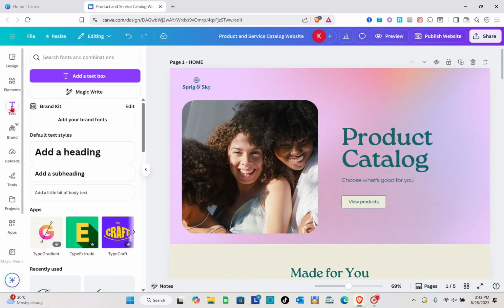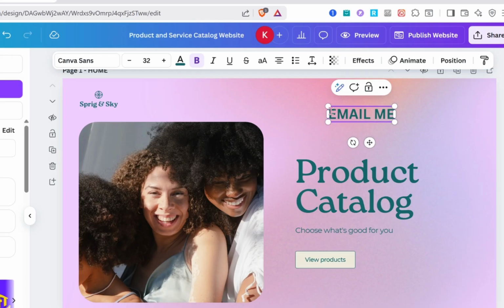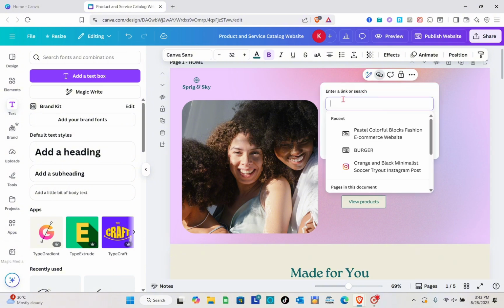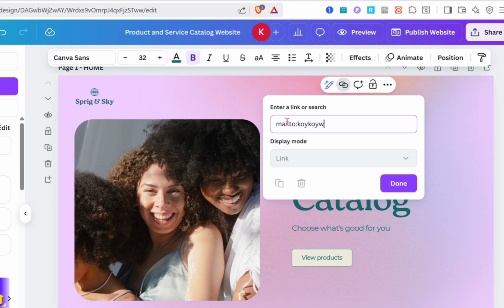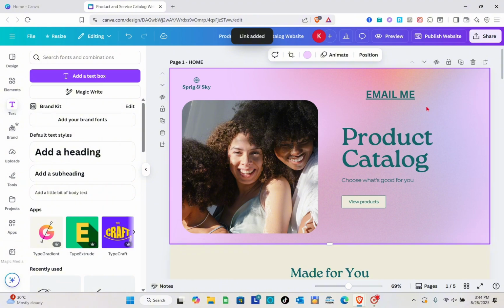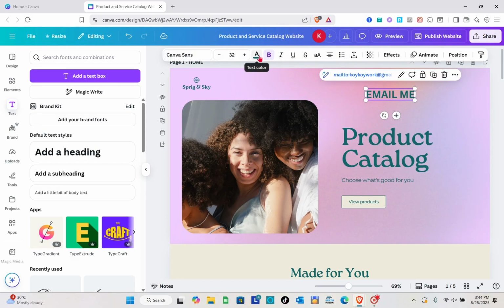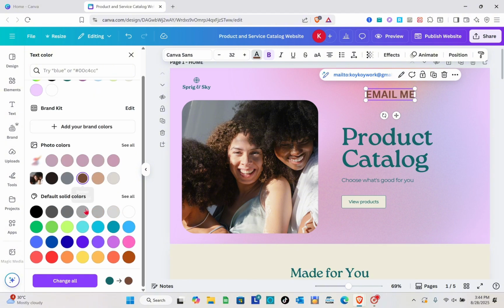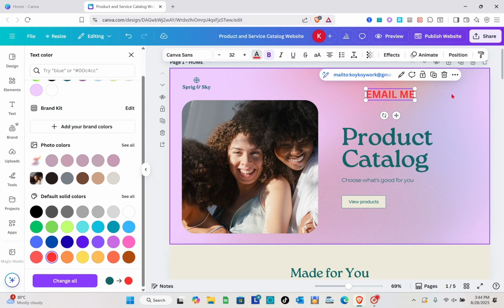How To Add Gmail Link In Canva Website (Best Method)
Improve your Canva website’s communication capabilities by adding a Gmail link with our best method. This guide provides simple steps to integrate direct email access, enhancing visitor interaction and support. Whether for personal or business use, learn how to make your site more interactive and user-friendly. Discover the benefits of seamless email integration, ensuring visitors can reach you effortlessly. Start adding Gmail links today for improved connectivity and communication on your Canva website.